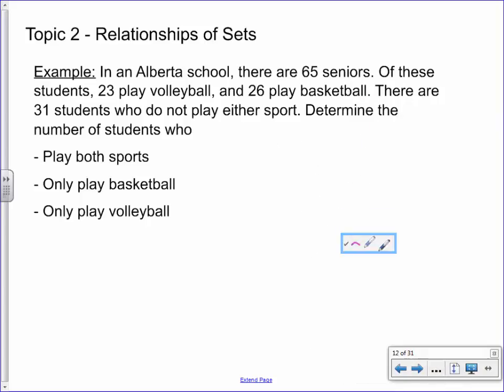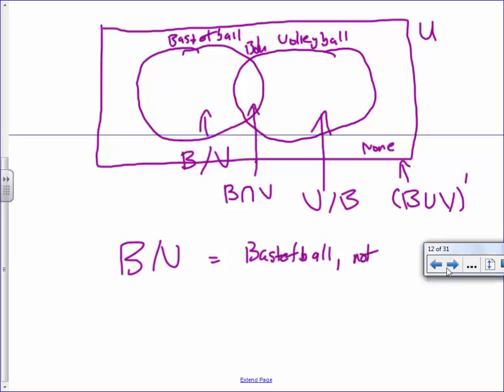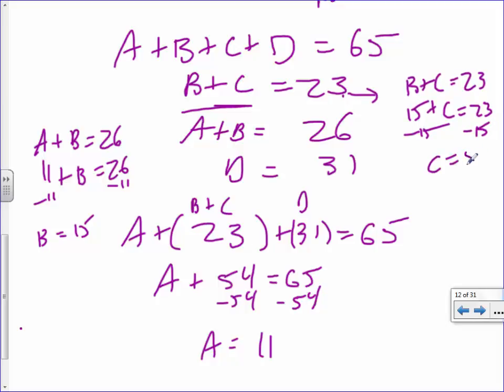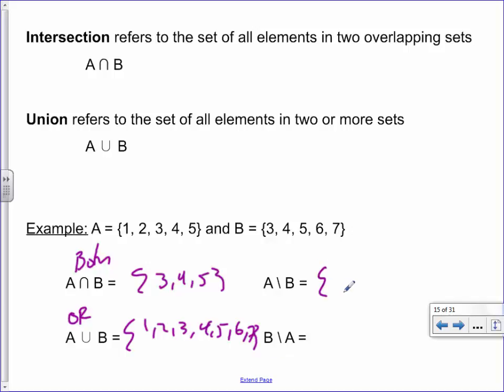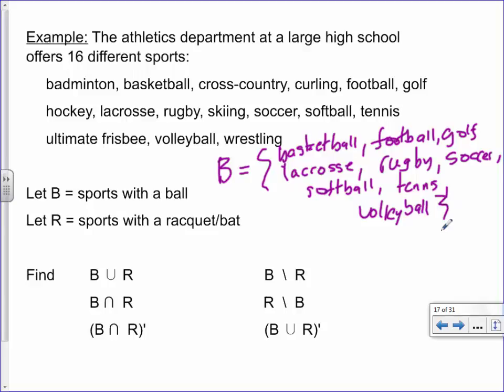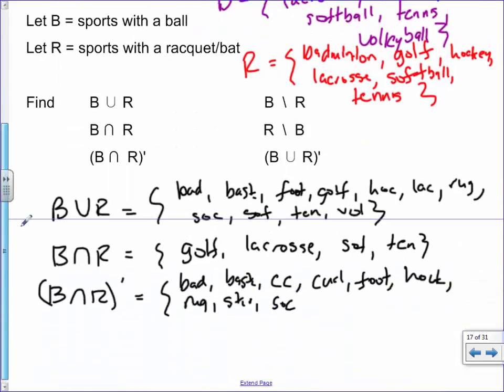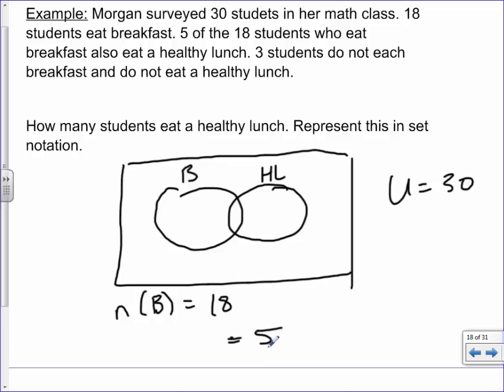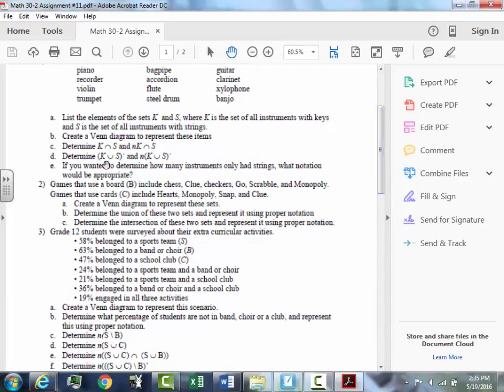2. Relationship of Sets